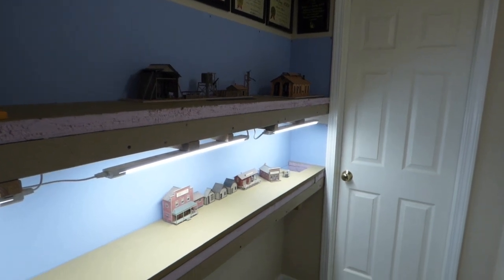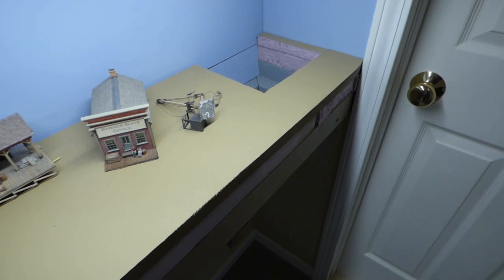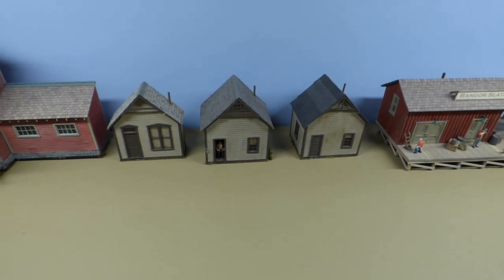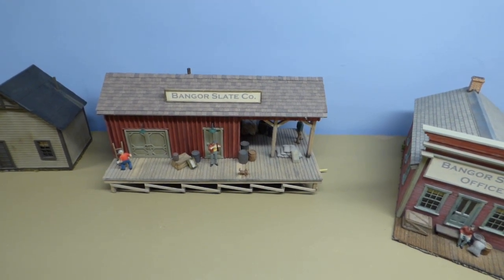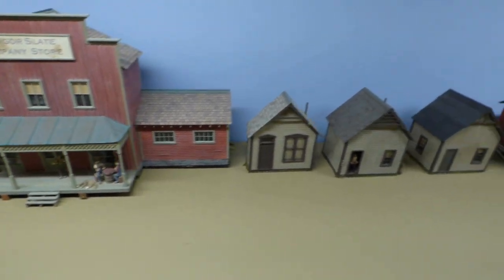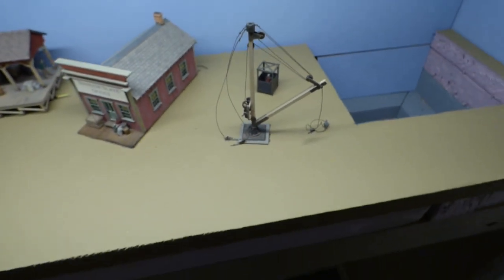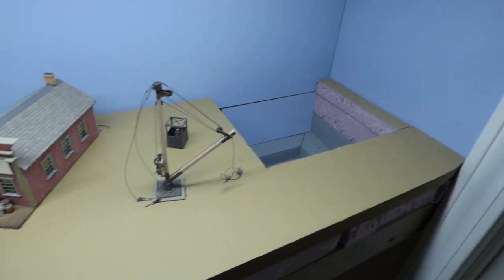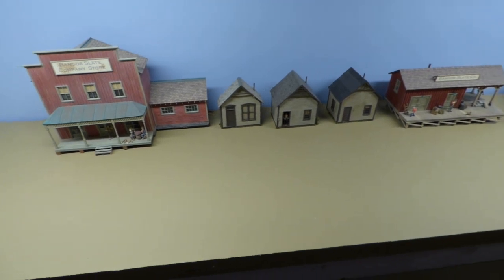Creating A Scene: The Bangor Slate Co. On The Jersey Highlands RR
In this update of the re-creation of the Jersey Highlands RR, we will look at both the 'slate pit' and the structures that will be included in the scene.

I will also provide some geographical and historical background on the Jersey Highlands RR and the Bangor Slate Company.  (The Bangor Hotel that I mention in the video is actually called the Colonial Hotel, and the restaurant is called the Broadway Pub.  The slate museum is called the Slate Belt Heritage Center.  You can find info on both on Google.

The video will end with some still shots of the  Bangor Slate Company as it existed on the original Jersey Highlands RR back in New Jersey.  I think that you will enjoy those photos, so make sure you watch this video to the end!

In the video I mention another of my YouTube Videos that shows how I add verdigris to 'copper roofing'.  Here is the link to that video